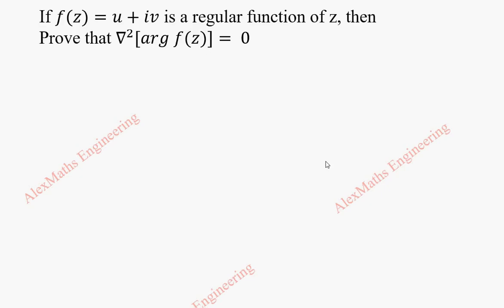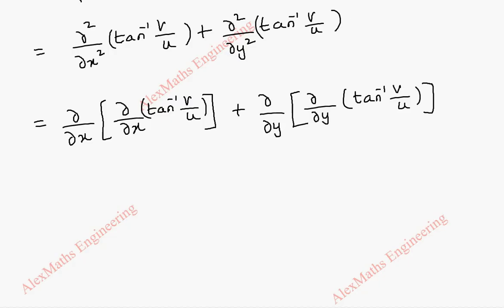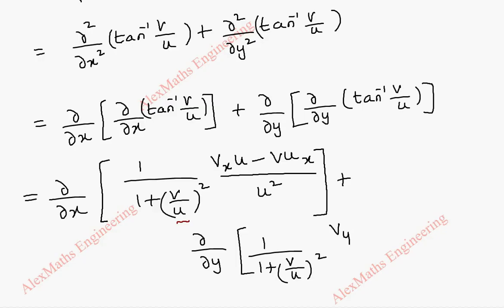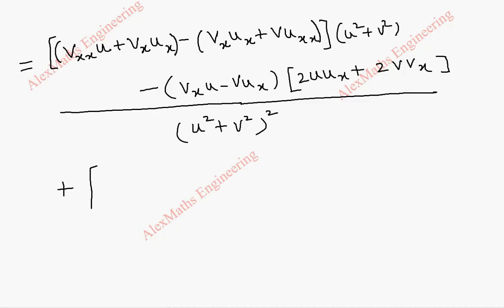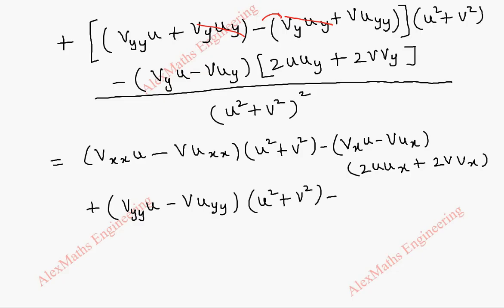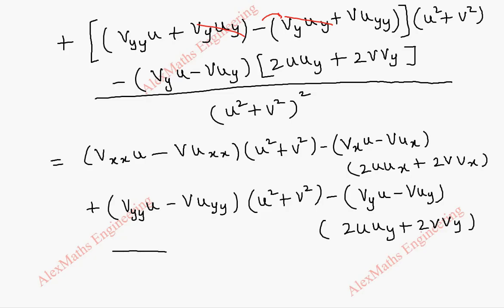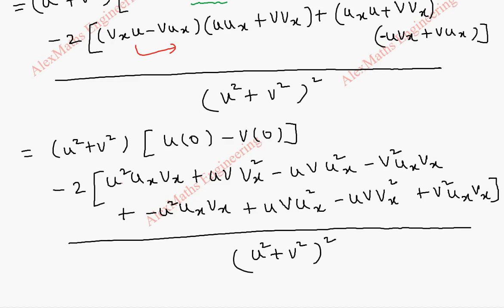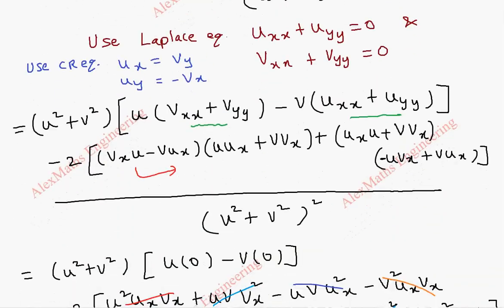Harmonic Conjugate Problem 4 | Analytic Functions | Engineering Maths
If f(z)=u+iv is a regular function of z, then  Prove that ∇^2 [arg f(z)]= 0